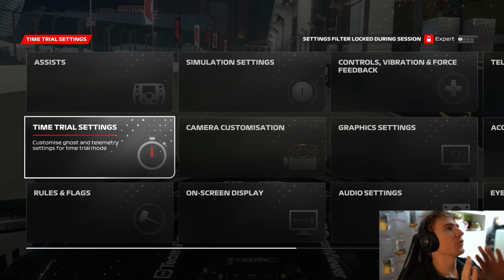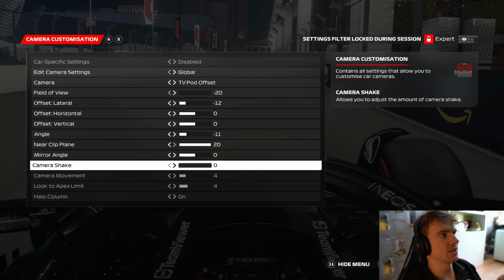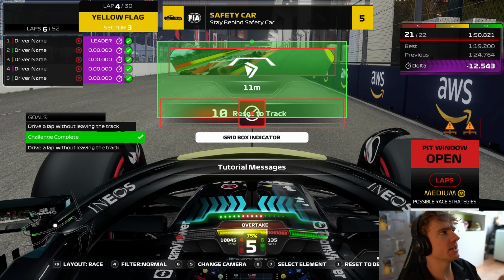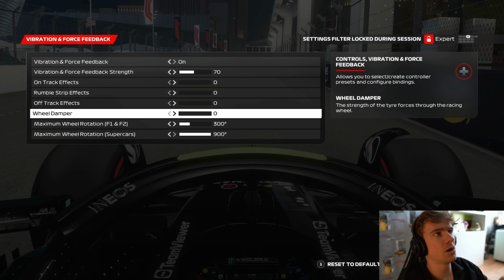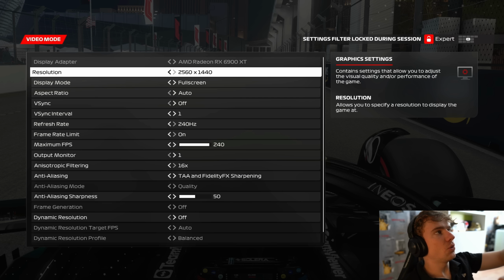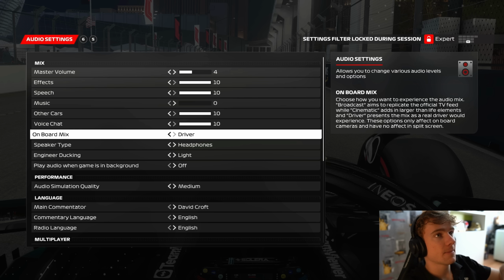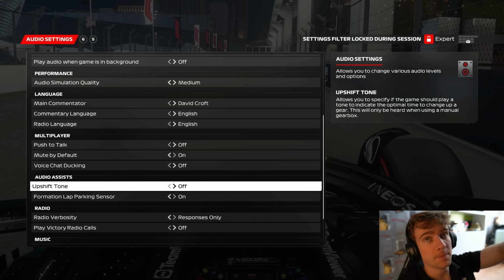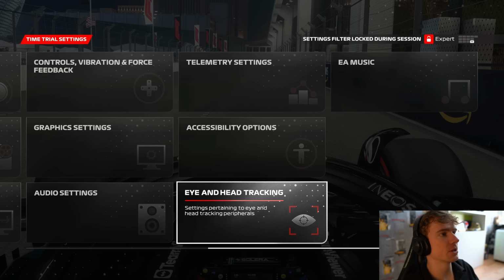F1 23 Settings By F1 Esports World Champion Jarno Opmeer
Join me as I go through all of my F1 23 game settings, showing you how to get the very best out of your game so you can cook up some dubs 🔥